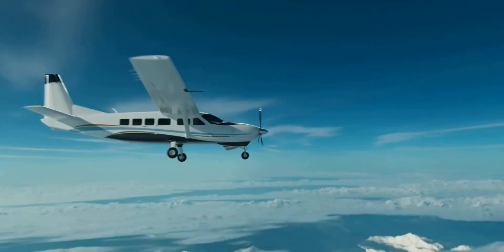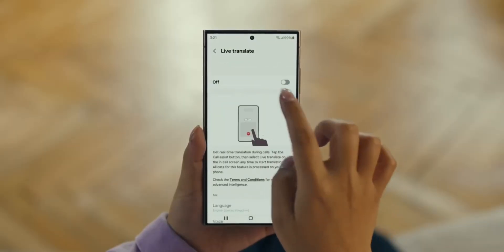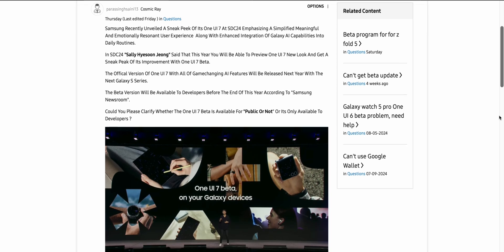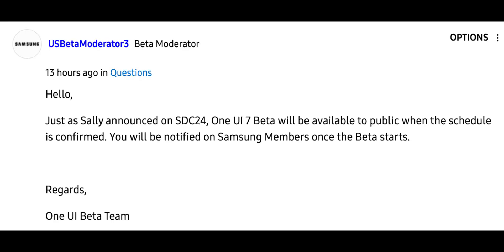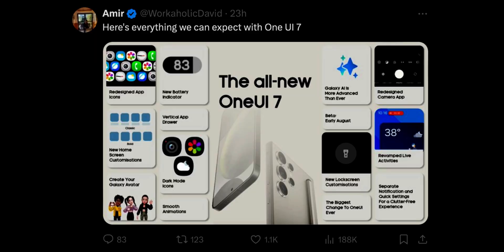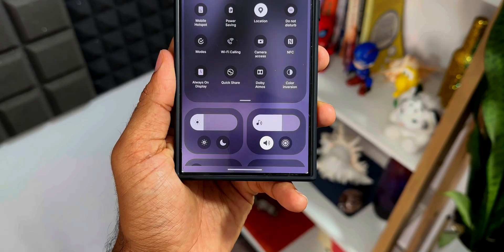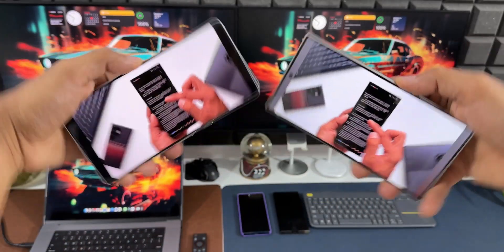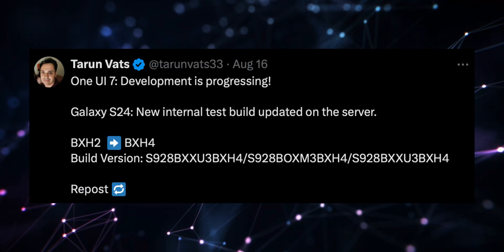Samsung's One UI 7 BETA for Developers Only Or For Public ?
Samsung is expected to release One UI 7.0 Beta based on Android 15 by the end of 2024 but for who? is this for the Developers? or The Public? That is what we are gonna discuss in this video !